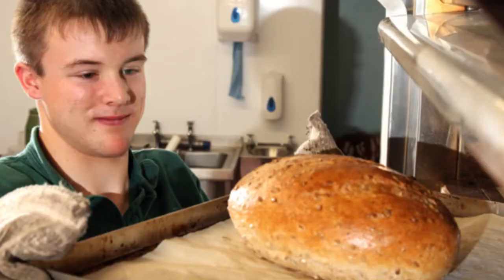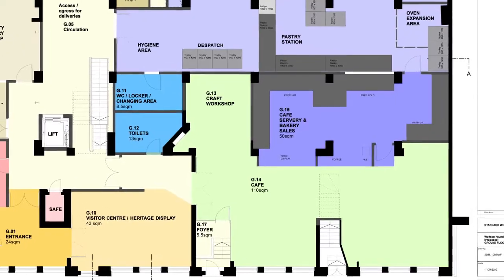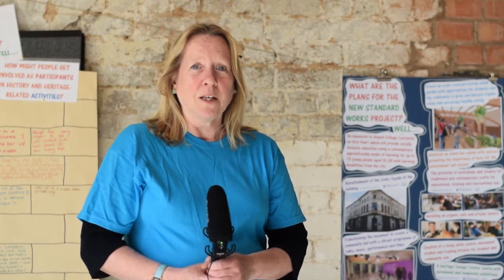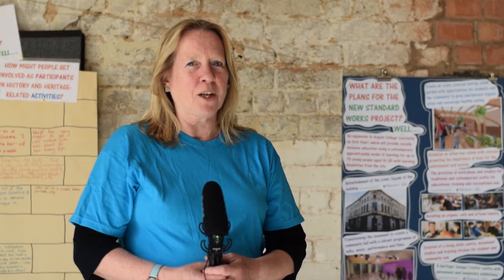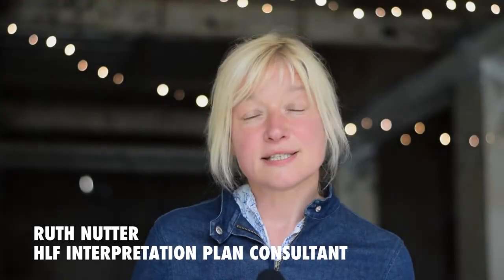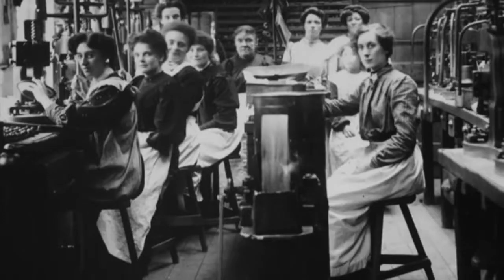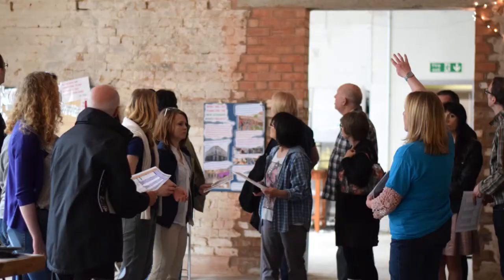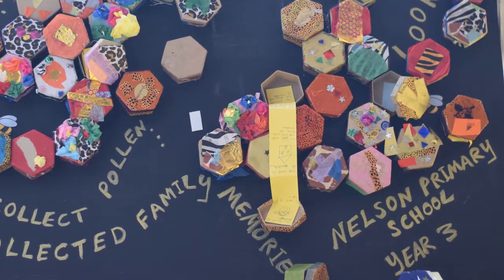New Standard Works; the plans, the future; re-imagining potential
Here is a short film produced by talented volunteer Sarah Hayes which will take you through the proposals for bringing an empty Victorian factory in the JQ back to life and create a hive of activity and enterprise again. This film will introduce you to the project team who are behind the development of the plans.